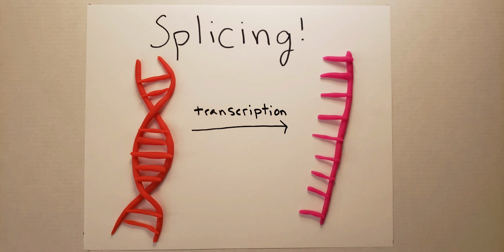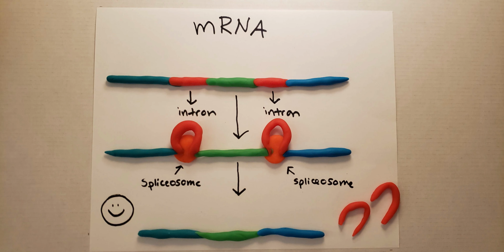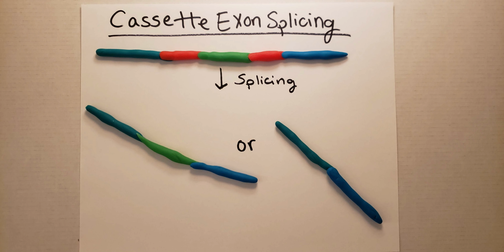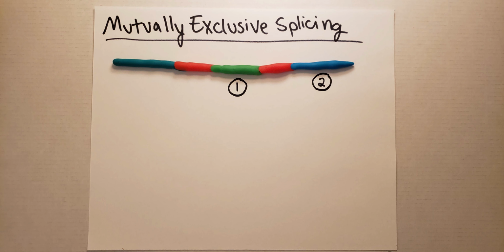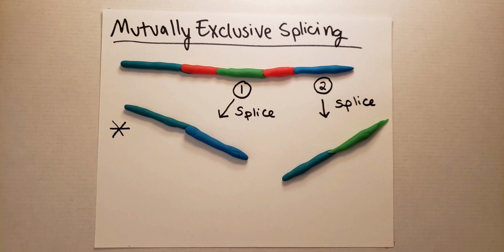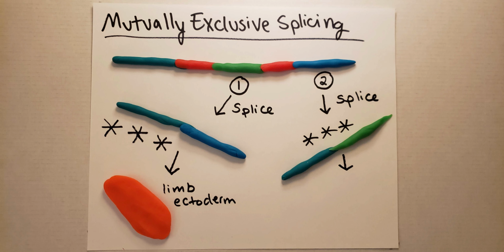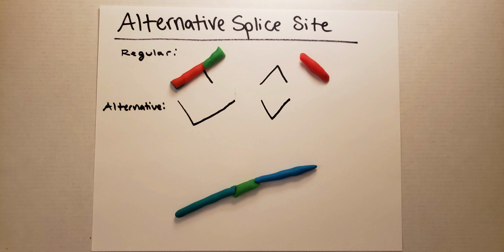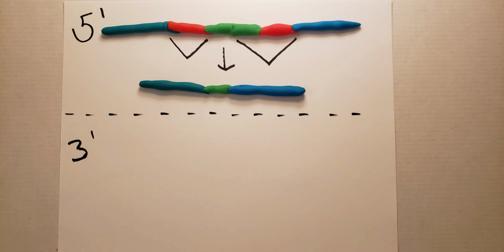Alternative Splicing Claymation